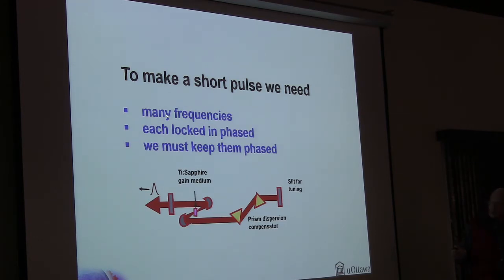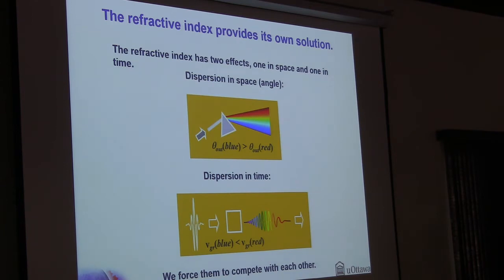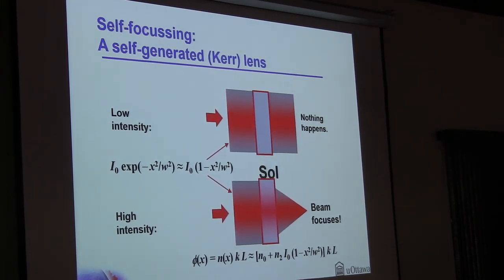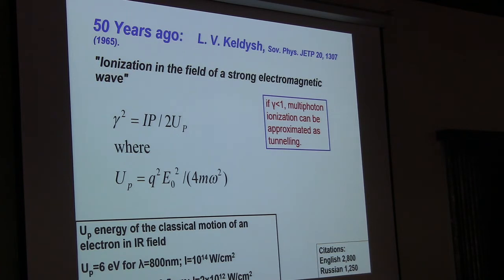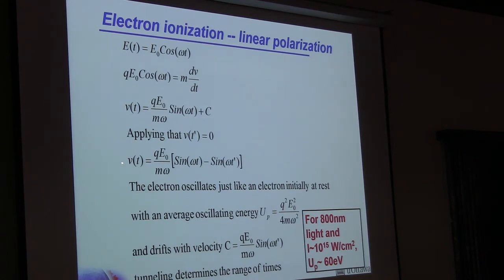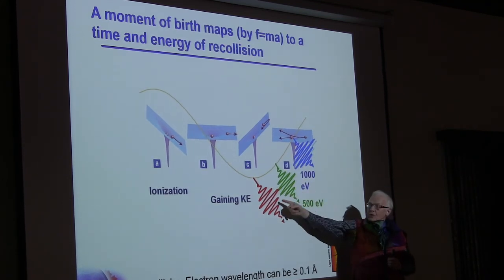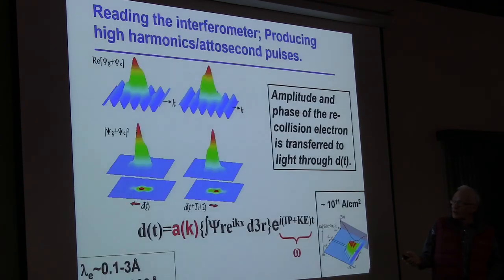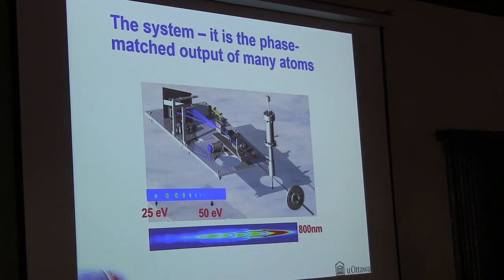CorkumLect1Part2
Paul Corkum (Joint Attosecond Science Lab, Univ. of Ottawa).
Attosecond and High Harmonic Science.
Lecture 1: "From Femto to Atto"